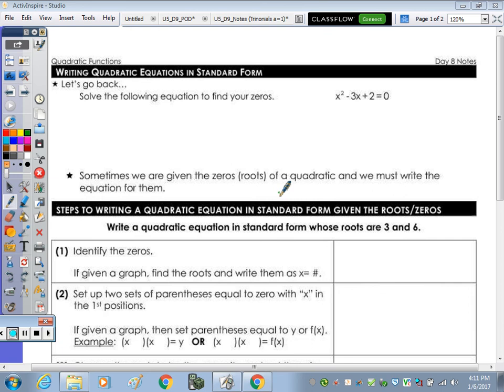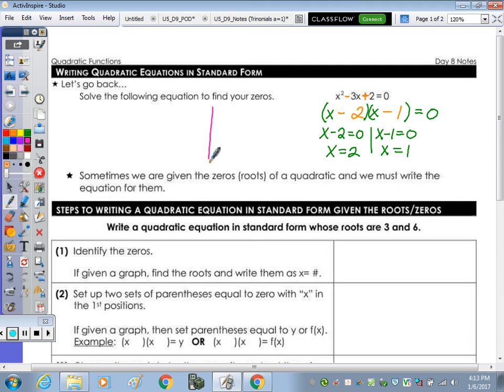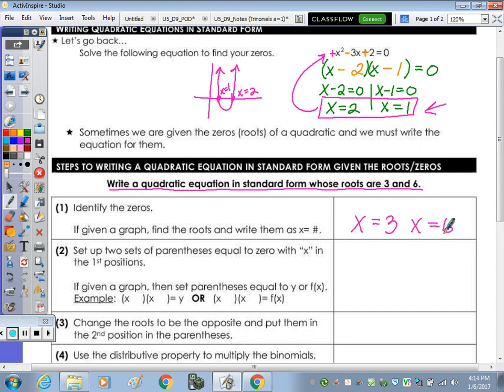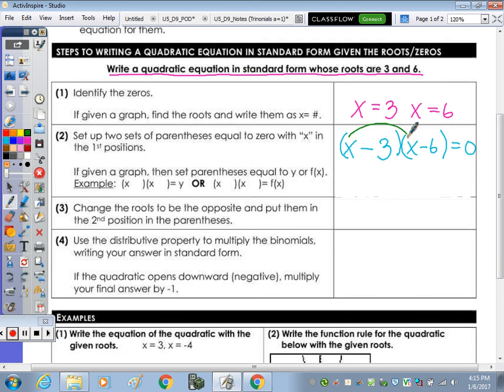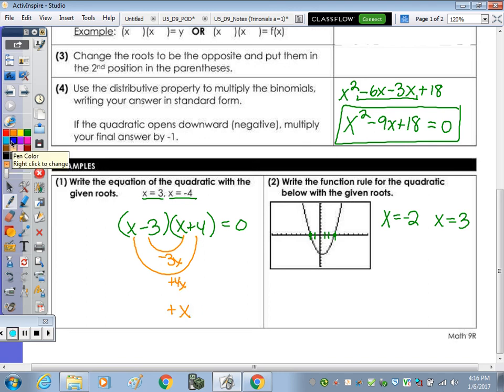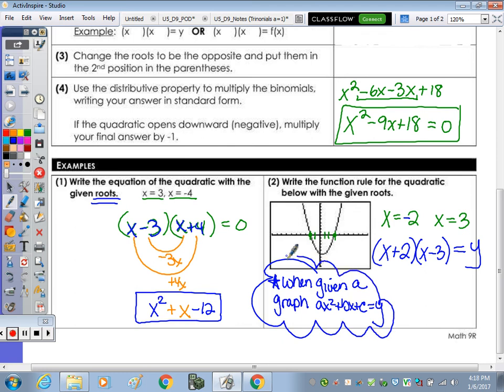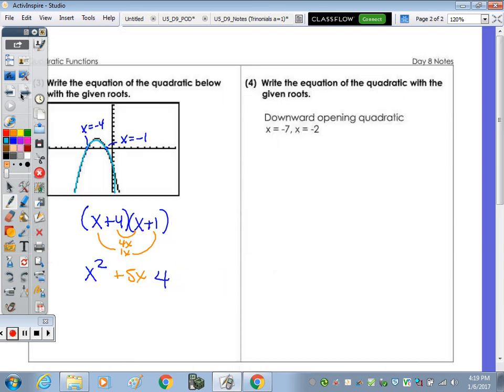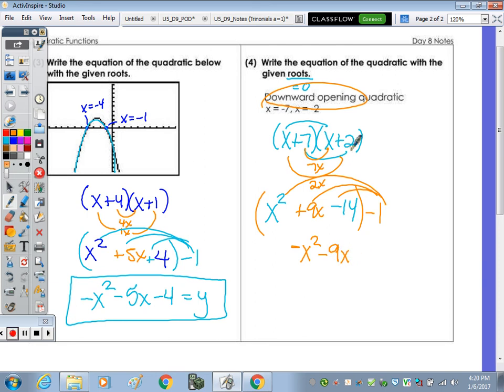Unit #6 | Quadratic Functions Day 8 Lesson